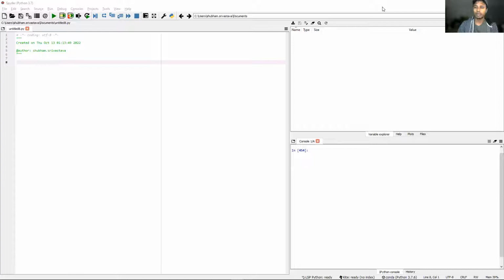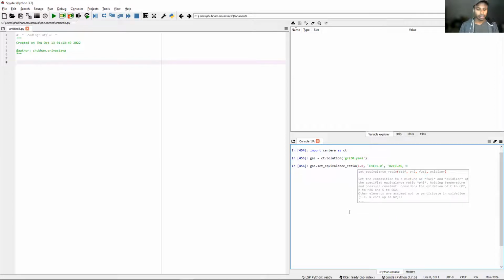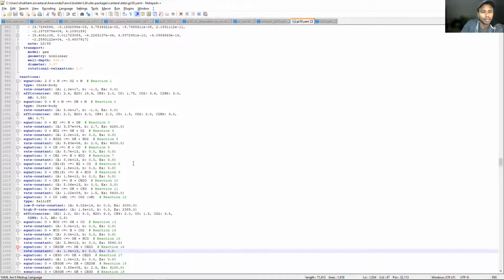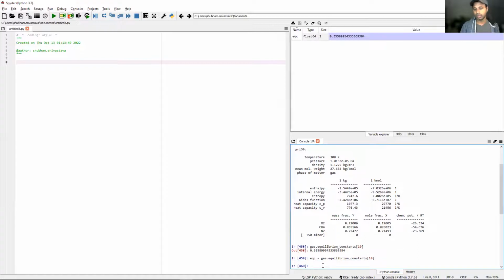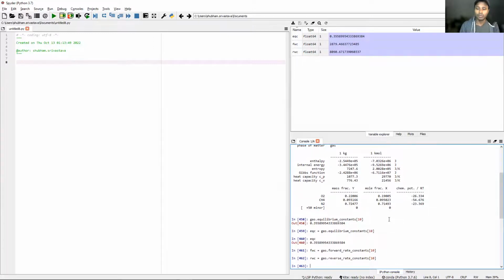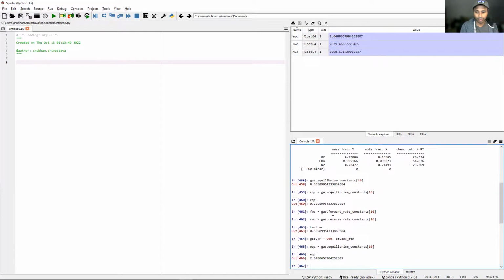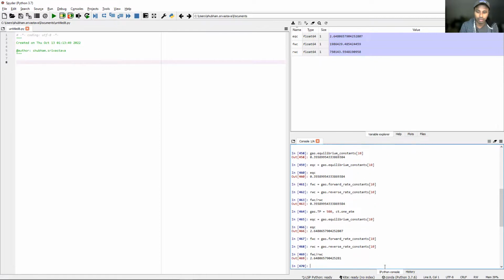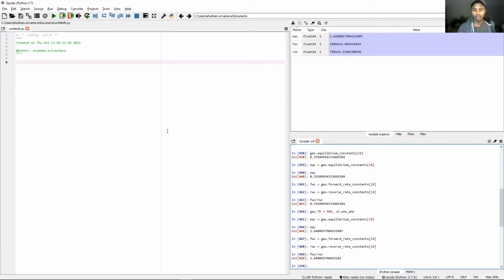Calculating Equilibrium constant of a reaction in the Cantera input data file